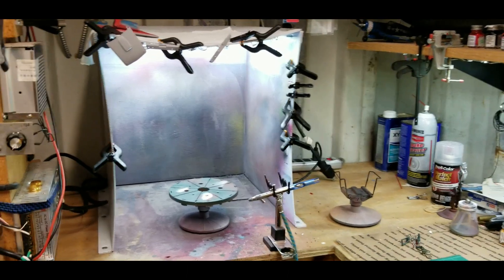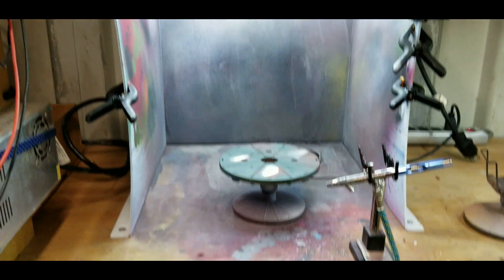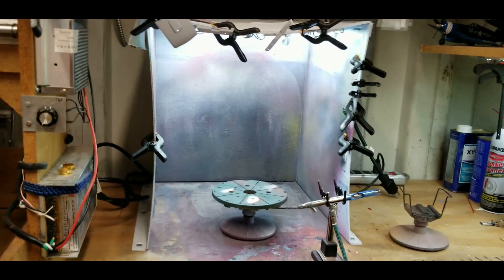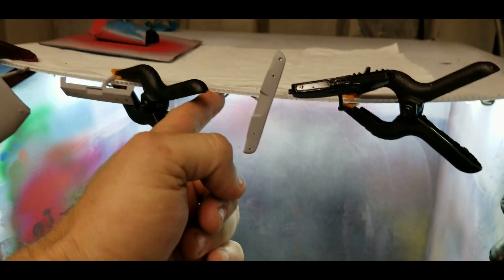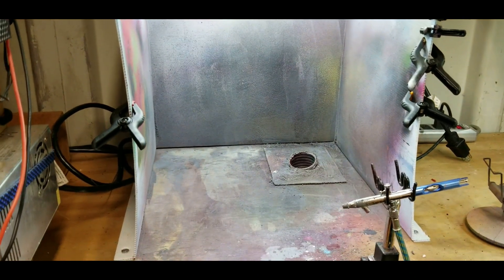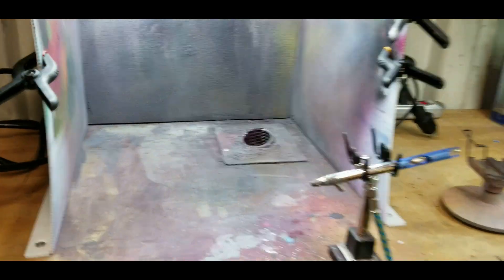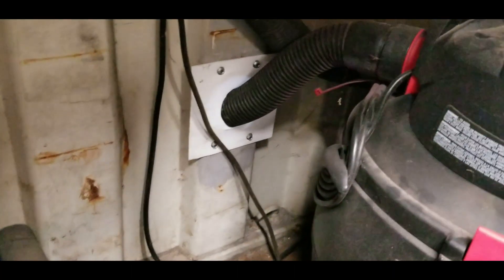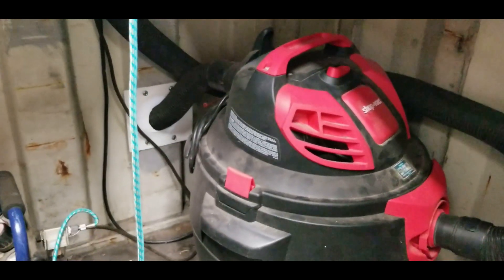DIY Model Car Paint Booth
Here is my version of a model car paint booth.

TAMIYA America, Inc Extra-Thin Cement 40ml Quick-Setting, TAM87182